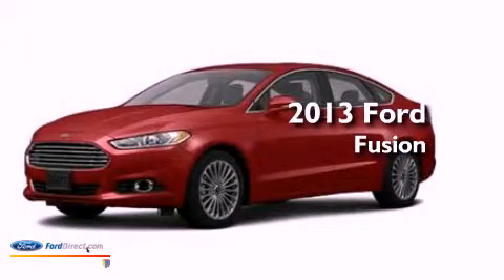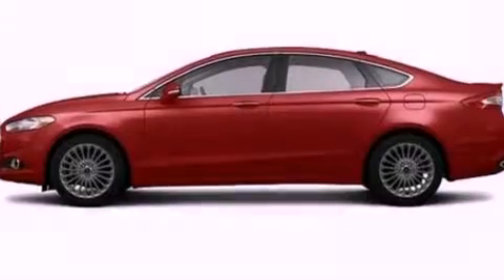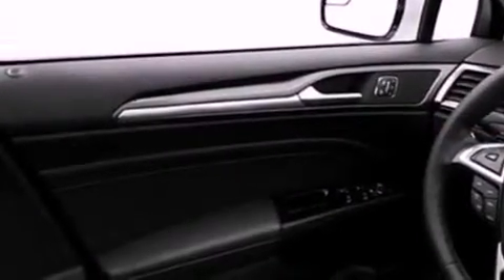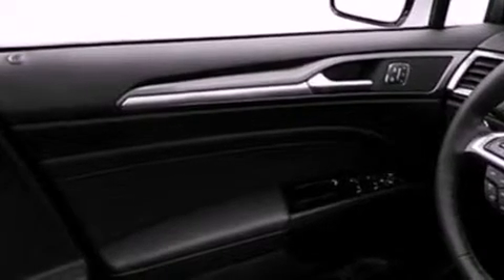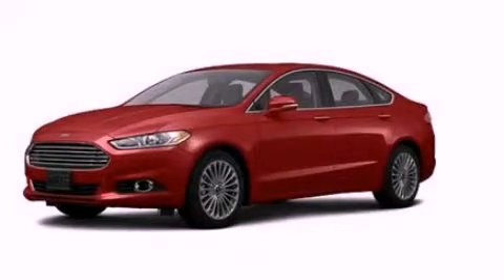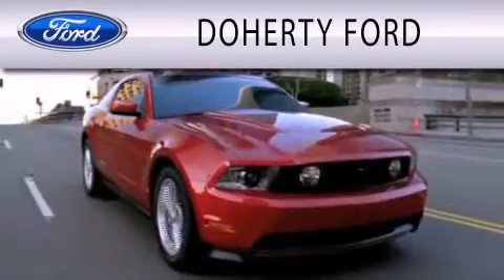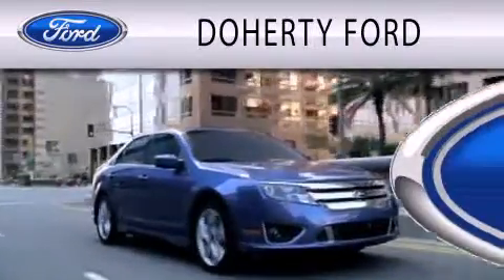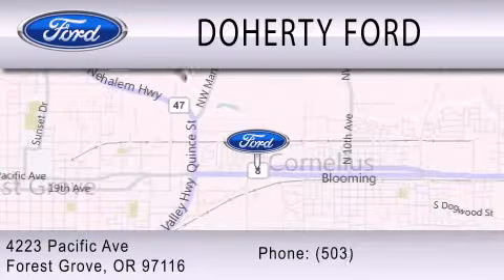2013 FORD FUSION Forest Grove OR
Year : 2013
 Make : FORD
 Model : FUSION
 Engine : 2.0L I4 16V GDI DOHC TURBO
 Trans . : 6-SPEED AUTOMATIC
 Exterior : RUBY RED

 Interior : CHARCOAL
 Stock : 8069

 4223 Pacific Ave.